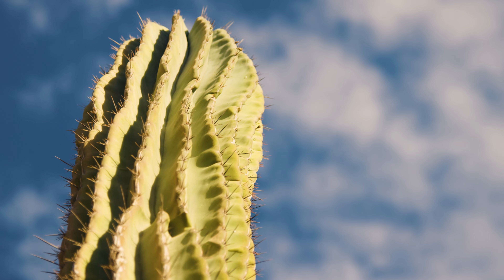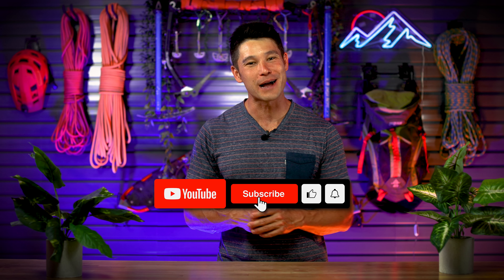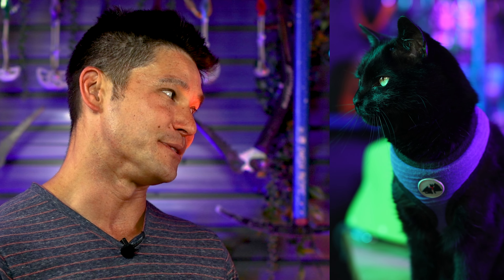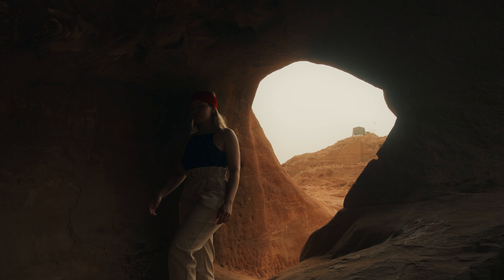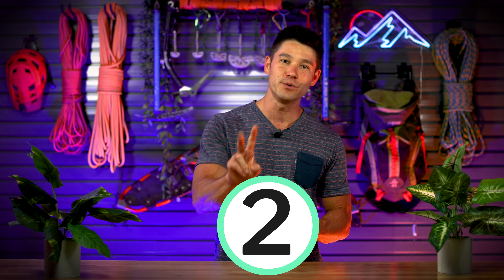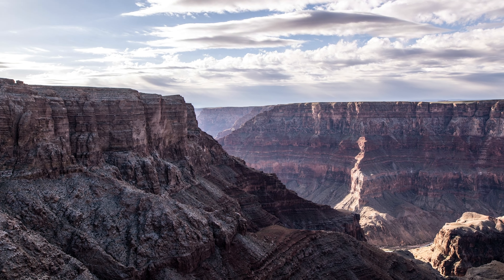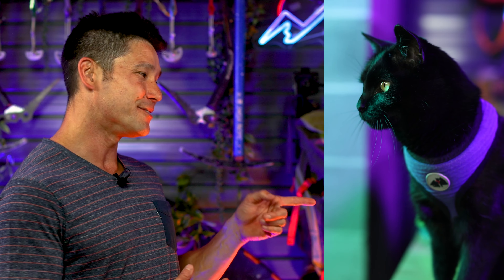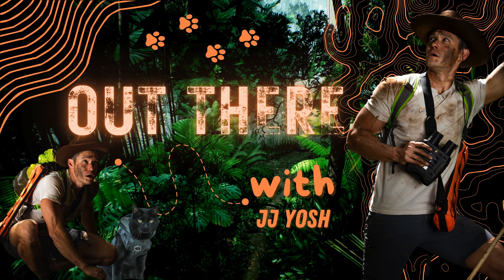Trapped in the Grand Canyon -- how two hikers survived the impossible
Ever wondered how you'd survive if lost in the wilderness without a map or compass? 🌲 In this episode of OUT THERE, Simon and I explore the harrowing story of two hikers stranded in the Grand Canyon, battling dehydration and freezing nights, relying solely on natural signs and the sun to navigate to safety. 🏞️

Learn essential survival tips that could save your life:
✔️ Use the sun to determine direction
✔️ Recognize natural signs
✔️ Navigate using distant landmarks

If you find yourself in a similar situation, make sure you’re prepared with these Amazon survival essentials:

Survival Water Filter – Stay hydrated with a portable filtration system
Multi-tool – All-in-one tool for survival tasks
Emergency Mylar Blanket – Protect yourself from freezing temperatures
Portable Solar Charger – Use the sun to charge your devices
Tactical Flashlight – Light your way in low-visibility situations
Navigation Survival Guidebook – Master natural navigation techniques